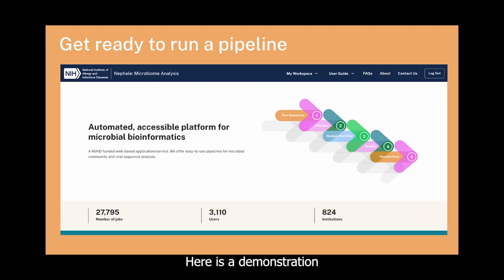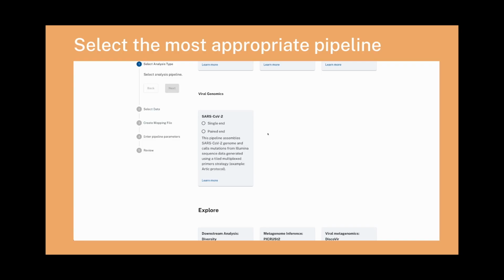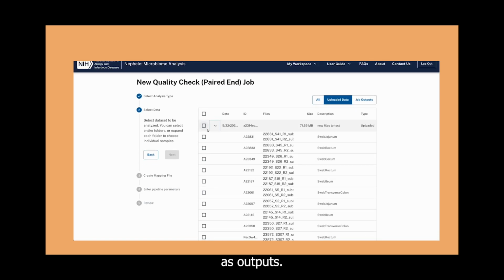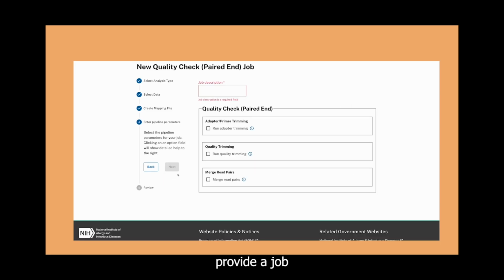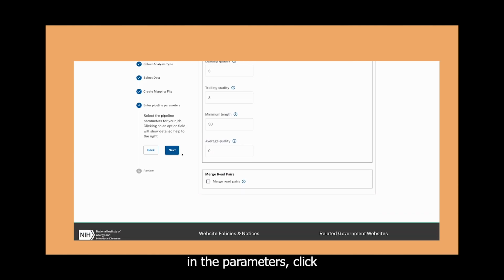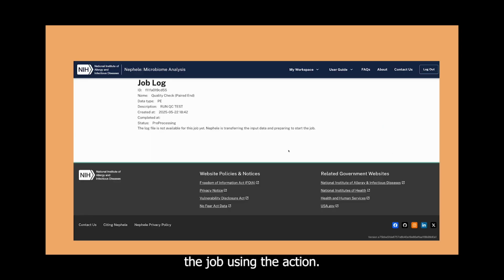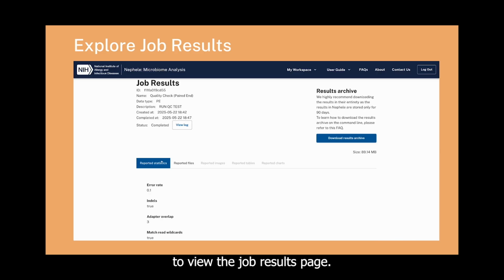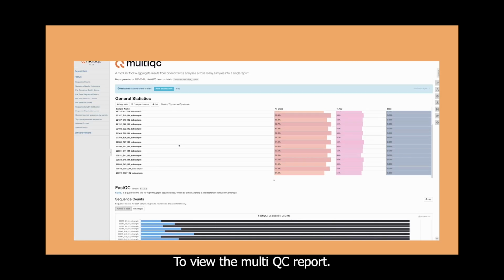Nephele - Pipeline Job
Learn how to use Nephele (nephele.niaid.nih.gov) to run a pipeline job using a data set that was previously uploaded.